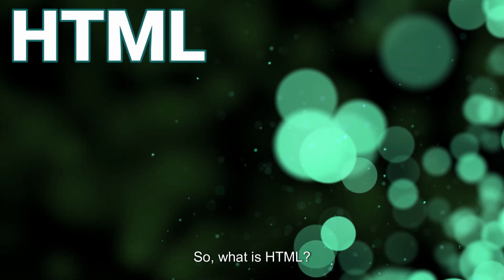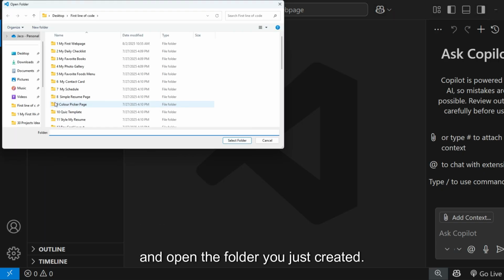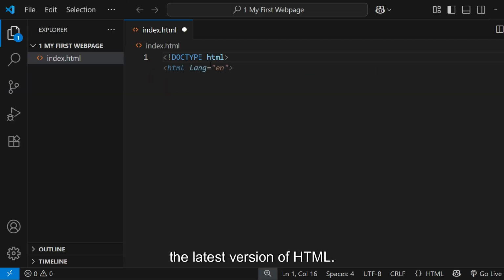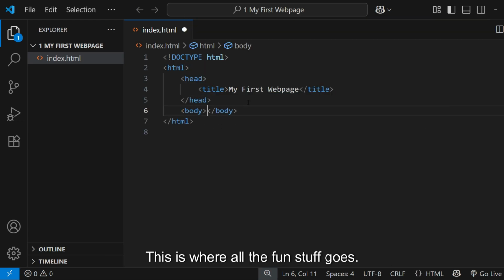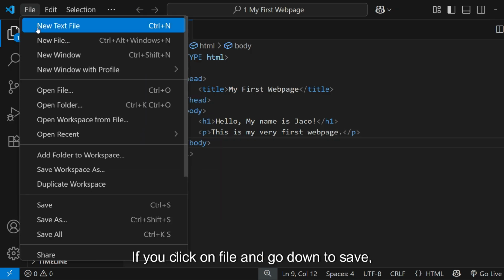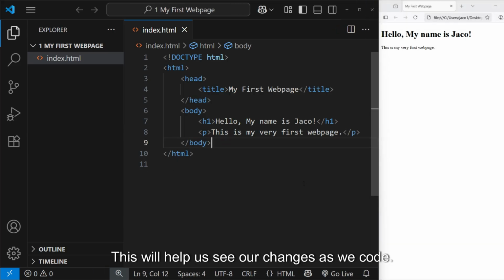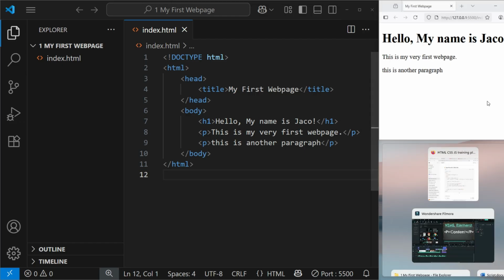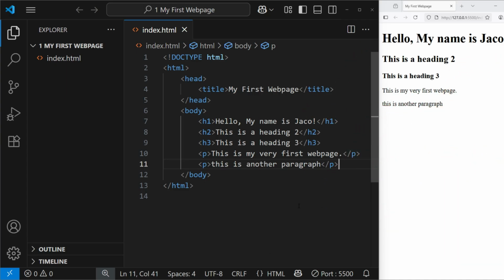What is HTML, Web Development for Beginners (Coding for Beginners)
Welcome to the very first project in our HTML, CSS, and JavaScript Beginner Training Plan!
In this hands-on lesson, we’ll create your very first webpage using HTML — no prior coding experience needed.

What You’ll Do in This Project:
• Learn what HTML is and why it’s the foundation of every website
• Write your very first lines of code step by step
• Understand basic HTML structure including tags html, head, and body
• Create a simple webpage that you can view in your browser

This project is designed for absolute beginners (even if you’ve never coded before). By the end, you’ll have built a working webpage and taken your first step into web development!

30 Progressive mini Projects to Learn HTML, CSS & JavaScript – Perfect to learn Web Development for Beginners.